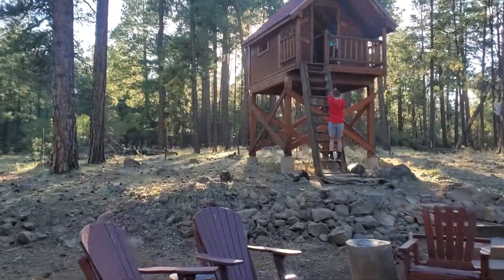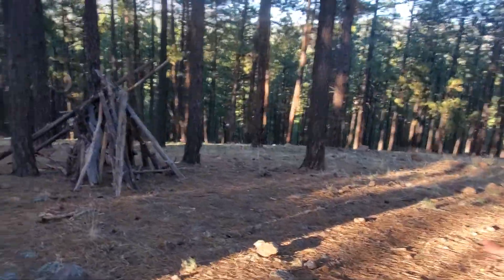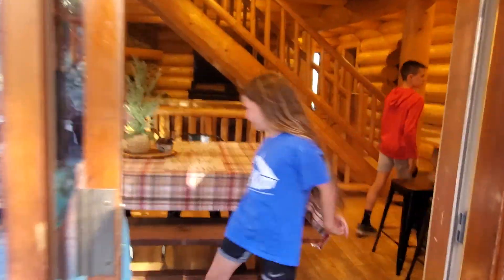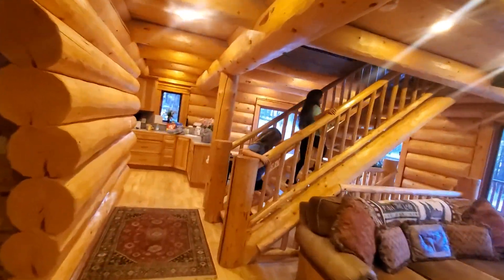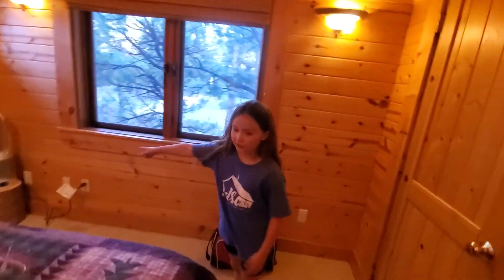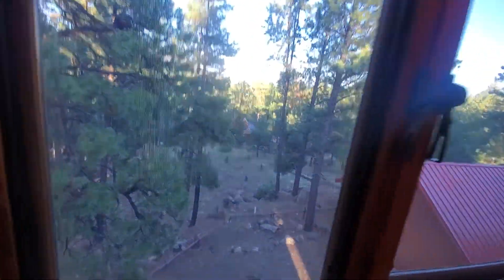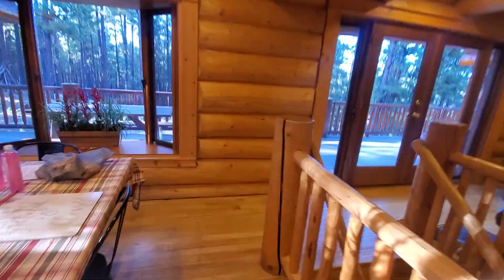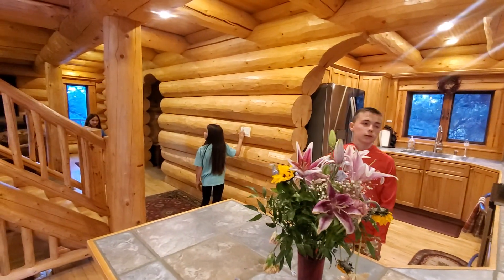UNBELIEVABLE LOG CABIN 🌲🌲🏔 In Flagstaff, Arizona